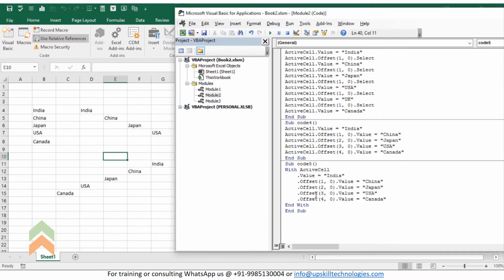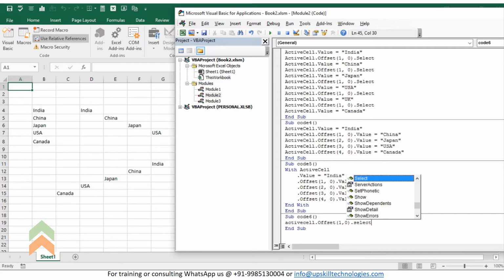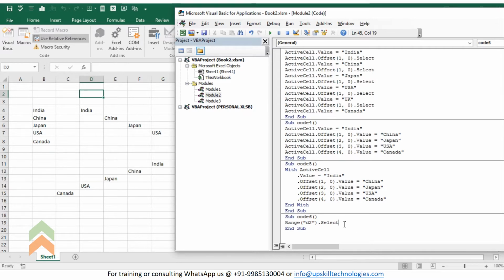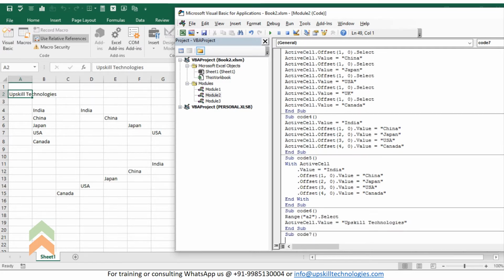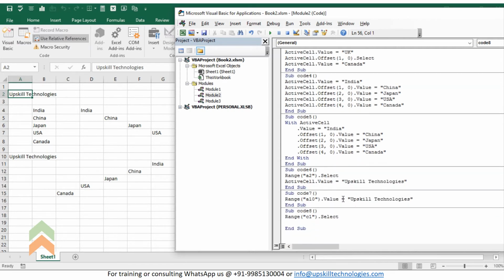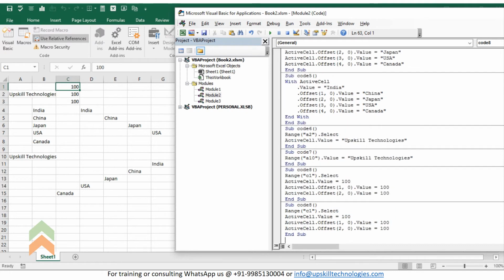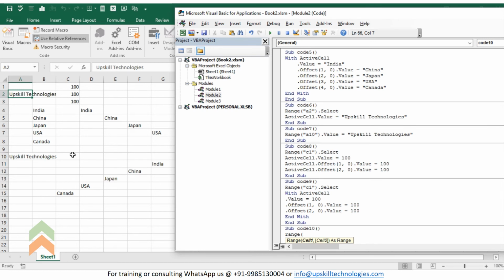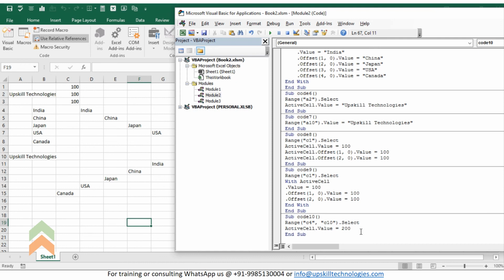11 CODE TO SELECT A CELL OR A RANGE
Lets see how we move the cursor to a particular cell. Lets also see how to select multiple cells and put values into it with VBA.